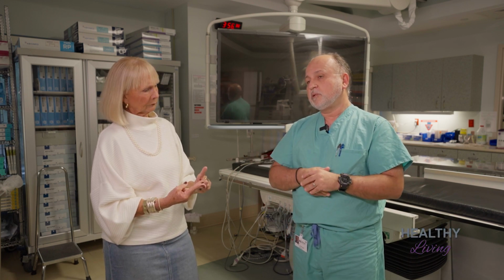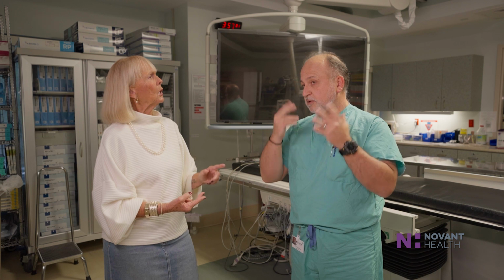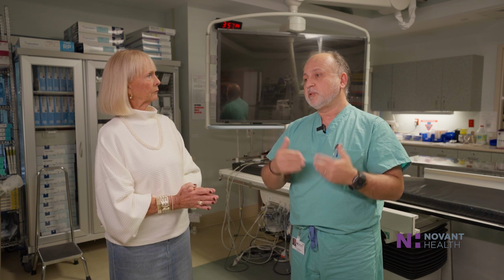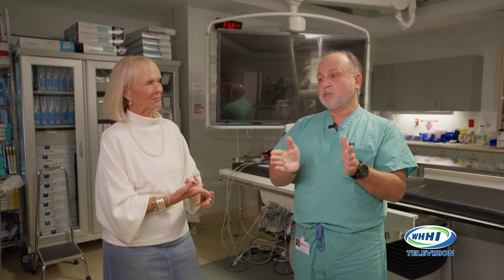HEALTHY LIVING | Dr. Timothy Alikakos: The Watchman Approach | Novant Health | WHHITV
Timothy Alikakos, MD at the Cath Lab

Hilton Head Hospital
25 Hospital Center Blvd, Hilton Head Island, SC 29926

Coastal Carolina Hospital
1000 Medical Center Dr, Hardeeville, SC 29927

Healthy Living Health Headlines by Robyn Zimmerman

November-December 2024

Spectrum Channel 3 & 1230 | Sparklight Channel 8 & 418 | Over the Air 30.1
32 Office Park Rd, Hilton Head Island, SC  29928